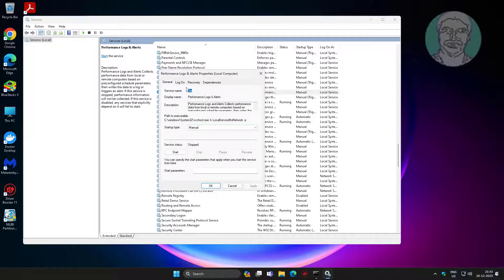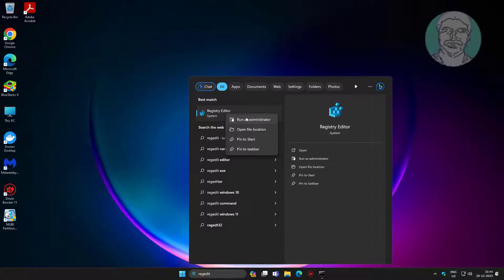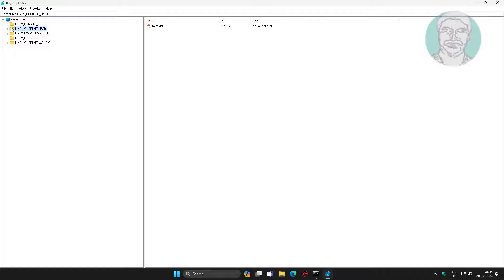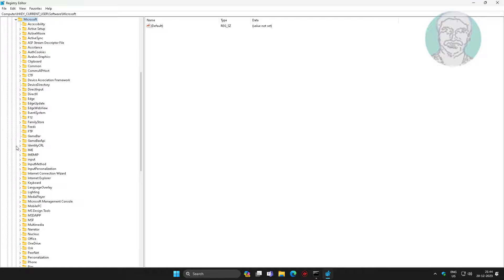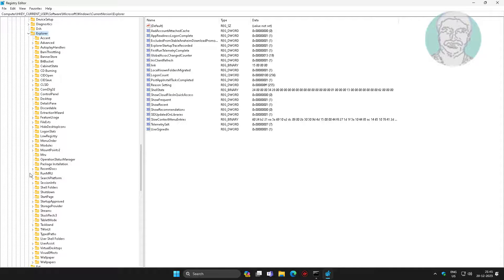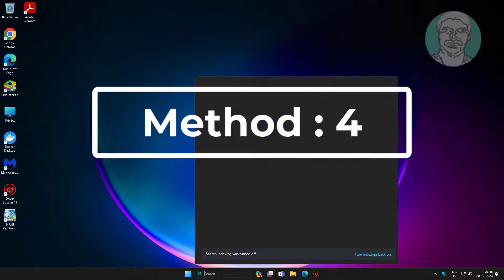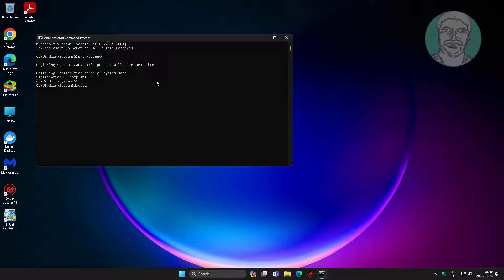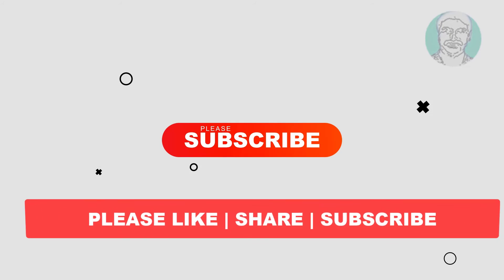Fix The System Detected an Overrun of a Stack Based Buffer In This Application In Windows 11/10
This Tutorial Helps to Fix The System Detected an Overrun of a Stack Based Buffer In This Application In Windows 11/10

00:00 Intro
00:12 Method 1 - Update Windows
01:00 Method 2 - Change Services Type
01:46 Method 3 - Registry Method
03:11 Method 4 - System File Checking
04:11 Closing